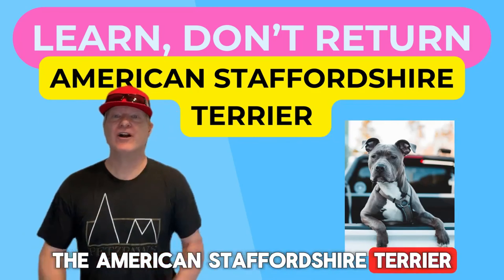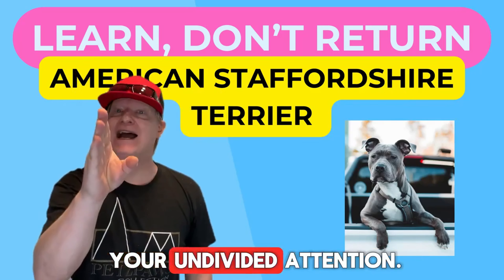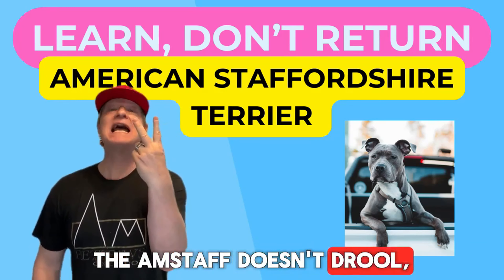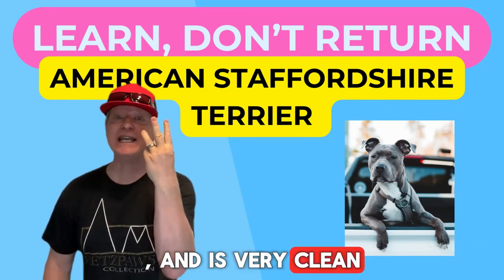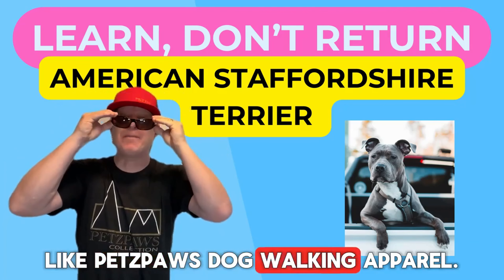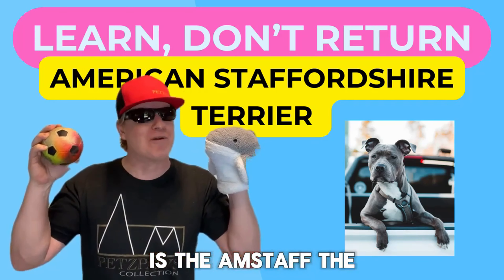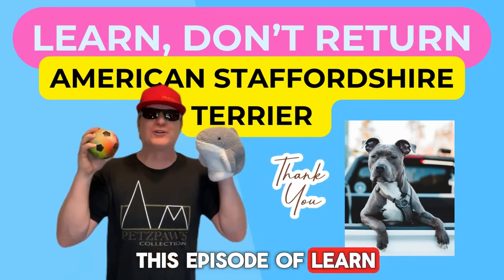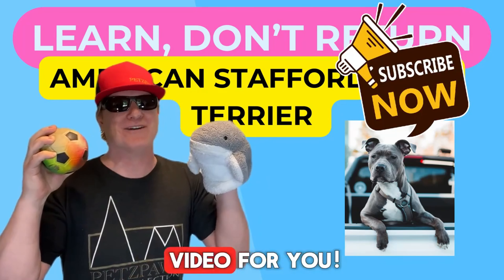The Social and Playful Nature of the American Staffordshire Terrier!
And if your AmStaff gets a little heavy, they can shed some weight by feeding a high-protein dog food from a 1-quart stainless dog bowl.  The American Staffordshire Terrier, or AmStaff, is...